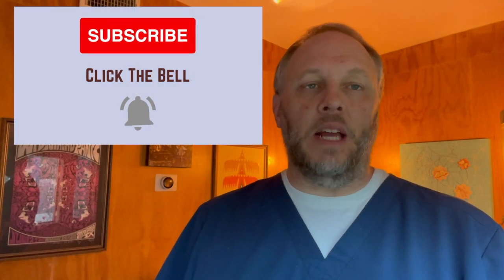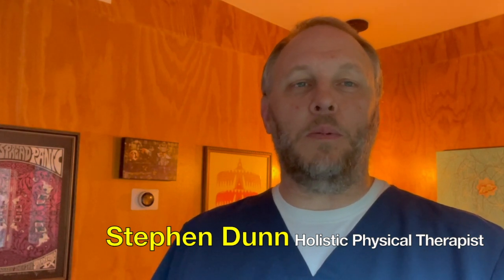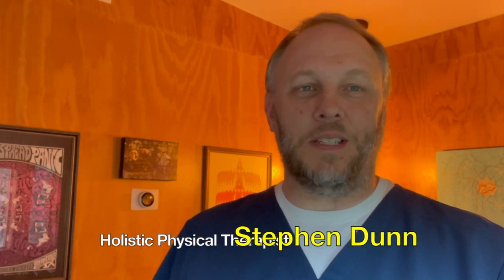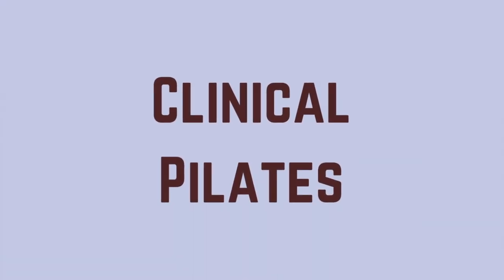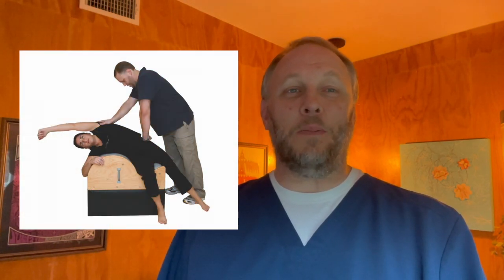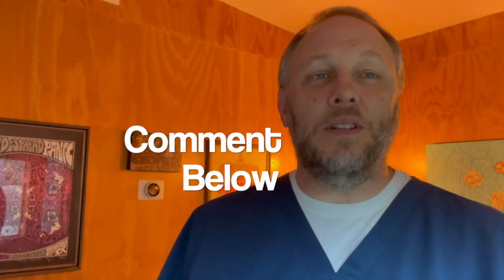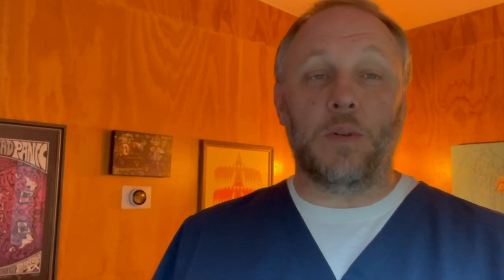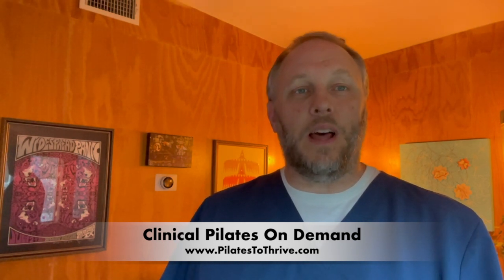What is Clinical Pilates Compared to Pilates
Are you looking to ease pain with Pilates? Tried a Classical Pilates class and it wasn’t a good fit for you? Watch this video to learn more about Clinical Pilates and why you should know about it if you are injured or suffering with pain! Have you been told to try Pilates but didn’t like your first experience on the Pilates Reformer? By the end of this you will know the difference between clinical pilates and classical pilates and what you should be doing. My name is Stephen Dunn and as a Pilates Physical Therapist at CORE, I’ve helped thousands of clients get started on their Clinical Pilates journey over the past two decades and can’t wait to help you. Classical Pilates. Clinical Pilates.

to learn more about our free classes and paid membership site with videos on demand for Clinical Pilates.

“We Help People In Austin Stay Active, Fit, And Moving Away From Pain Pills And Surgery To A Healthier Lifestyle.”